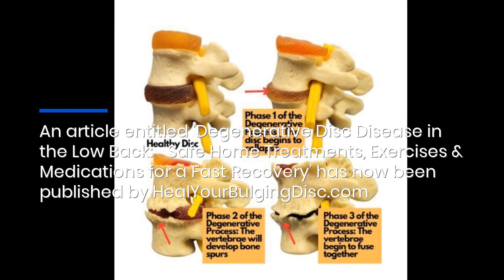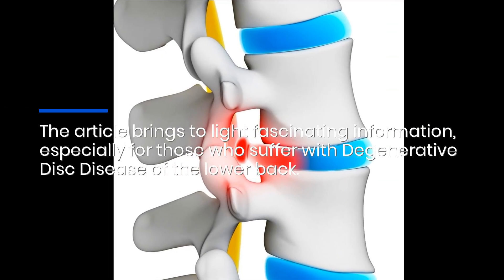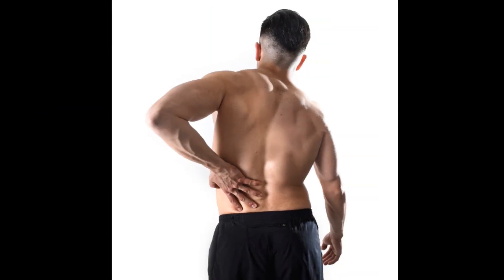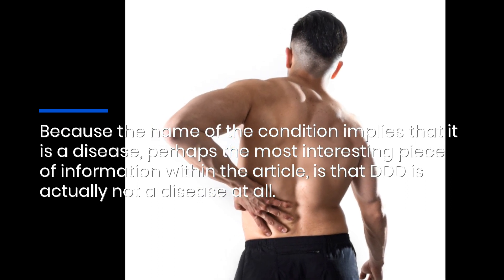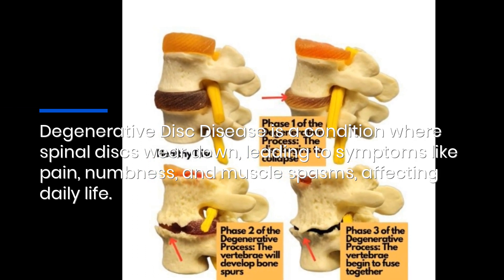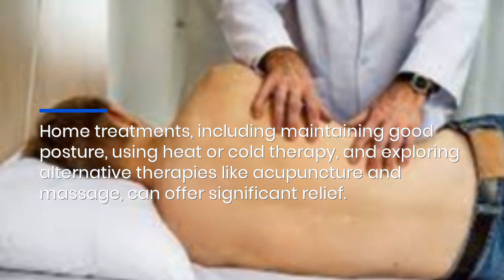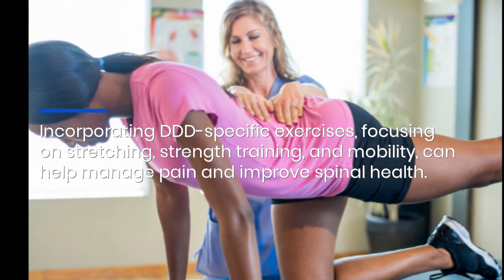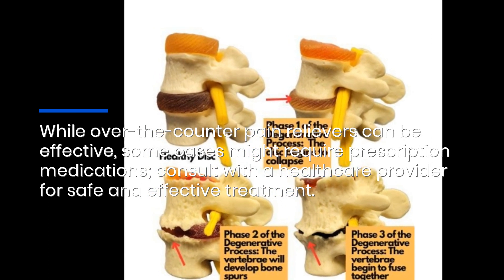Low Back DDD? Here's Your Cheat Sheet to Fast Healing at Home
HealYourBulgingDisc.com has released a new article discussing Degenerative Disc Disease (DDD) in the low back, which is primarily for those who are interested in their spinal health or preventing this condition from developing.